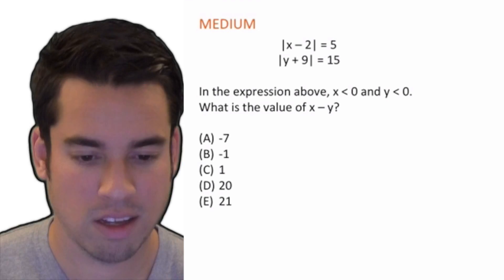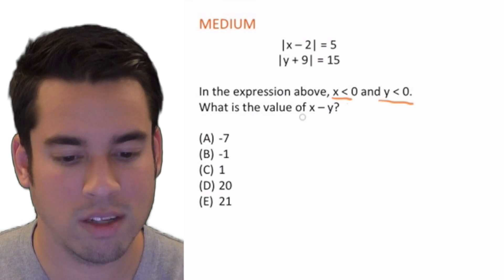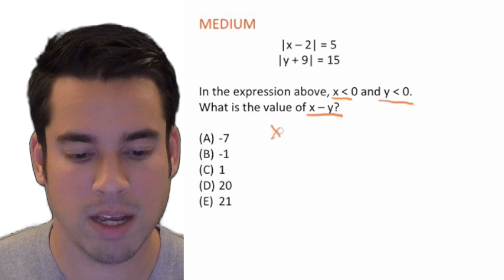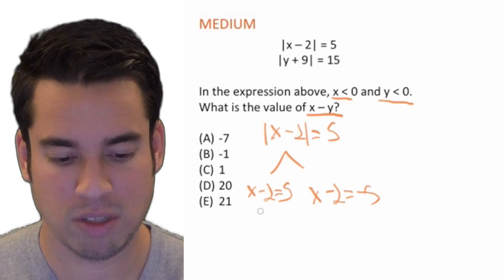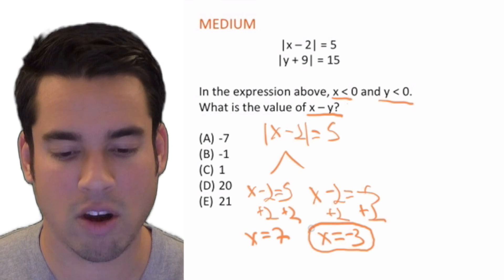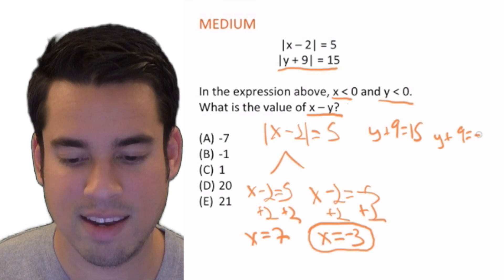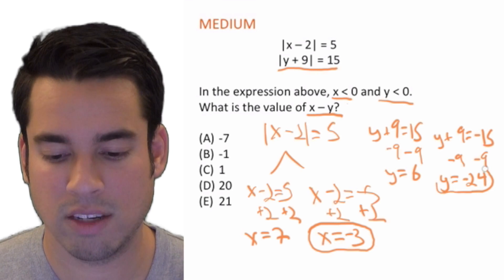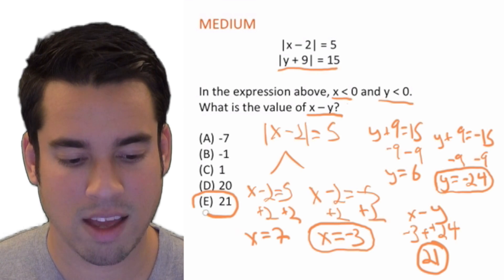Power 800 SAT Math - Absolute Value Practice Problem: Medium